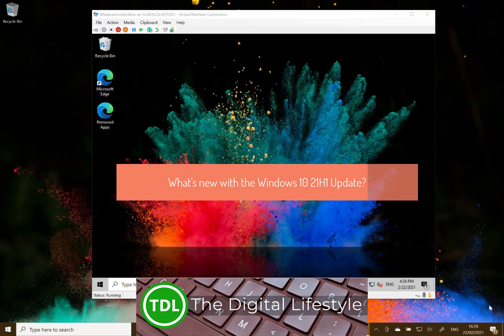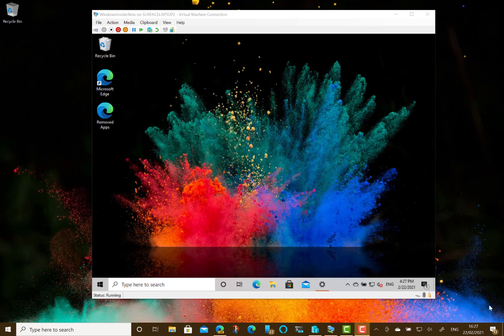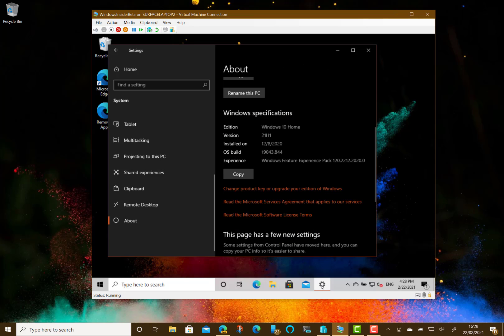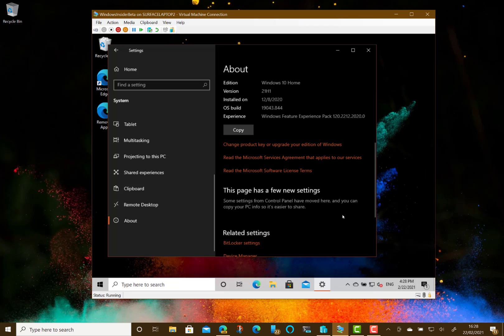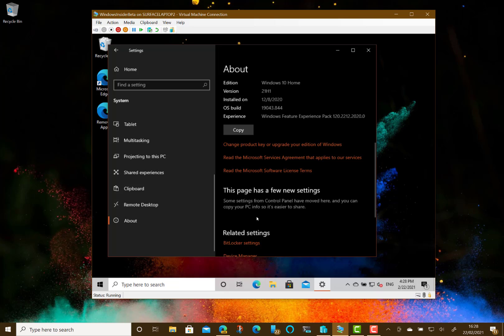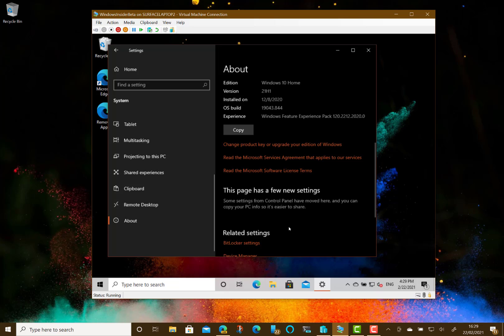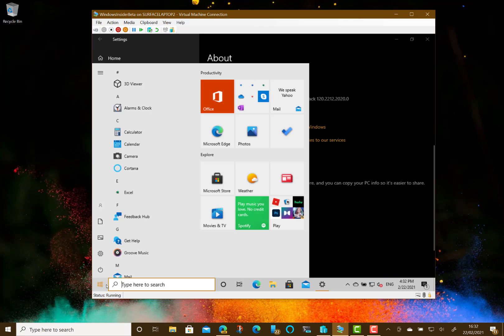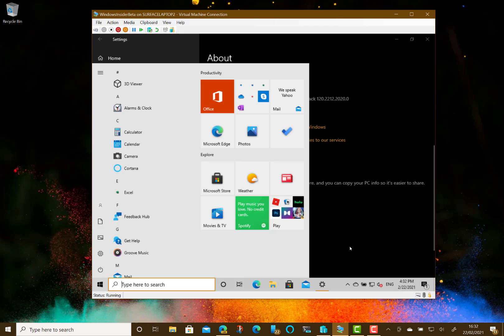What’s new in the Windows 10 21H1 Update?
The next update to Windows 10 is coming this spring will it will be called the Windows 10 20H1 Update. As with the last update to 20H2 update released last year the update will be delivered via a servicing update rather than a full image install to the OS. The update will be quick to install but do not expect a long list of new features. With this release Microsoft can turn on new features via the serving update so will not know exactly what new features are coming until the update ships.
In this video I look at what we currently know about 21H1.